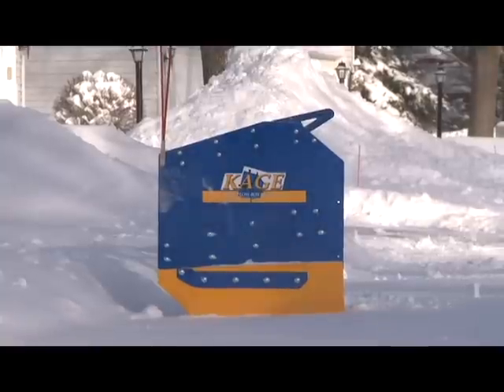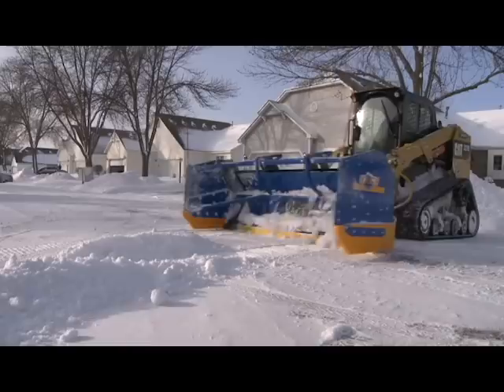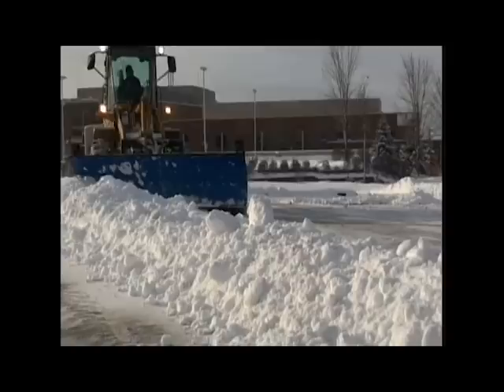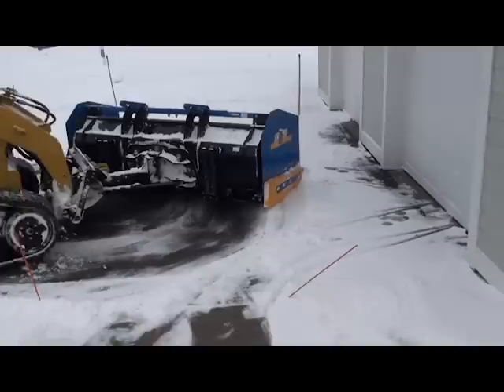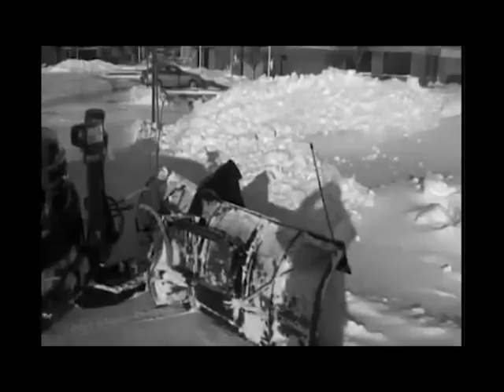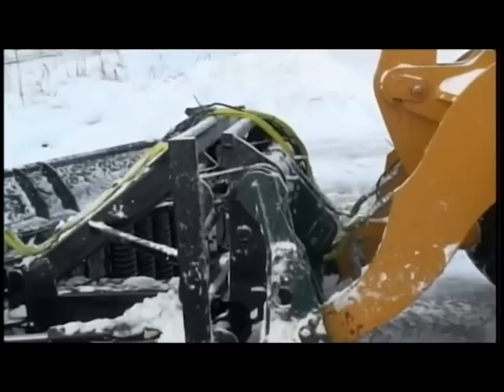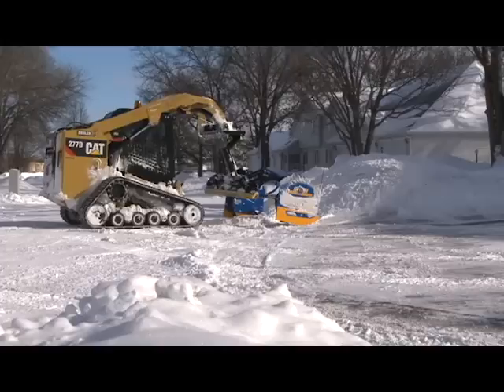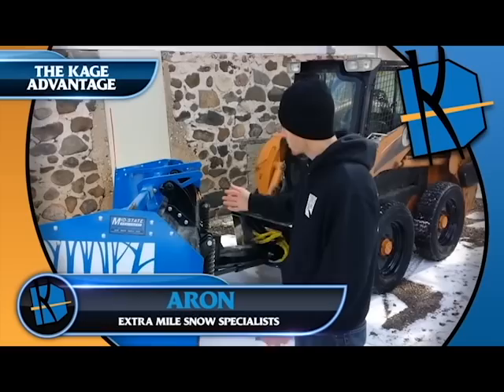The Kage Beats All Snow Plows and Pushers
If you are in the commercial snow removal industry you know that these plows are associated with big bucks and when you’re out a snowplow it’s costing you and usually more than we think! This is just one of the main reasons we at Kage have created a durable steel and polyurethane blade and box plow that surpass the rest. With a highly advanced and protected hydraulic system, compressed spring-back trip edge, solid Kage box design and multiple mount attachment capabilities you’ll be experiencing a night of snow removal like never before. The moldboard is the strongest in the industry because of the box plow design, very similar to a bulldozer which we know is meant for pushing and plowing!

If you are sick of your current snow removal equipment and need something more durable, effective and efficient and tough enough to get any job done, contact Kage Innovation today or visit our website to see what snow removal equipment is right for you and your crew.